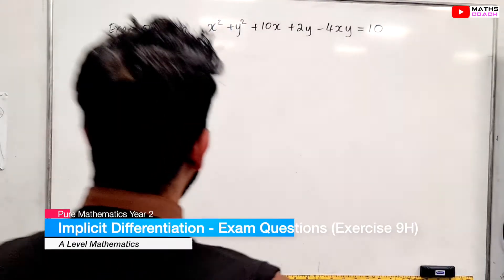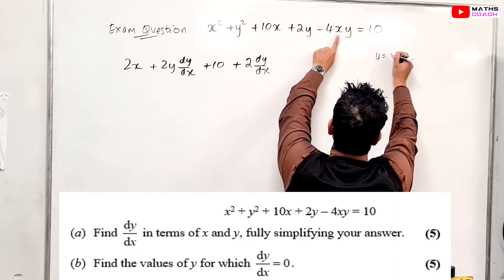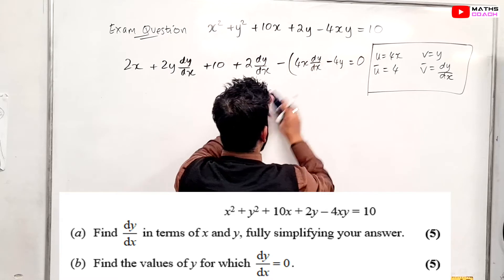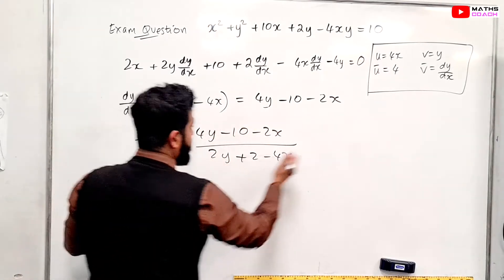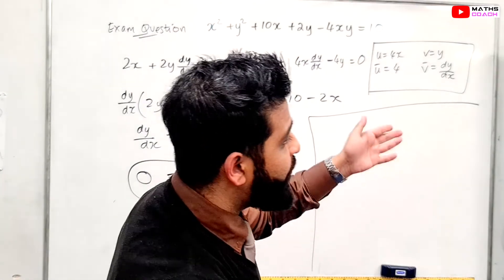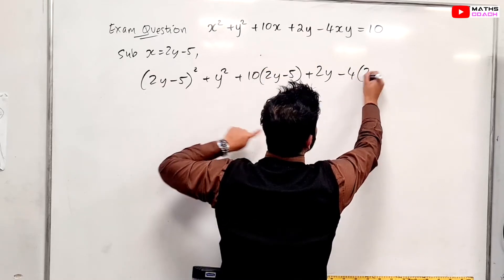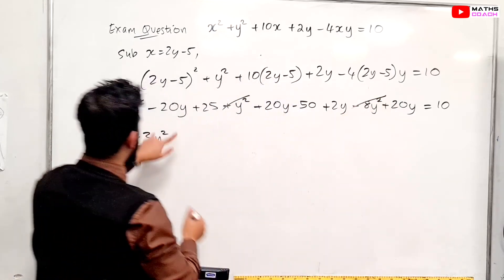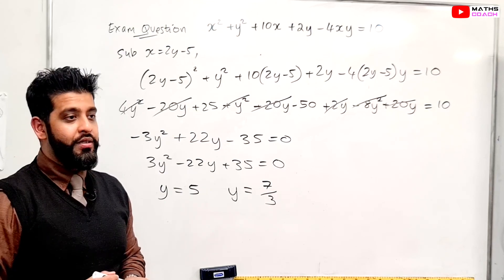Implicit Differentiation (9.8) Exam Questions A Level Maths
Exam Questions To differentiate implicitly. You only need to know 2 things:
Differentiate each side of the equation (using chain rule if necessary).
Remember that 𝑦 differentiated with respect to 𝑥 is, by definition, 𝑑𝑦/𝑑𝑥